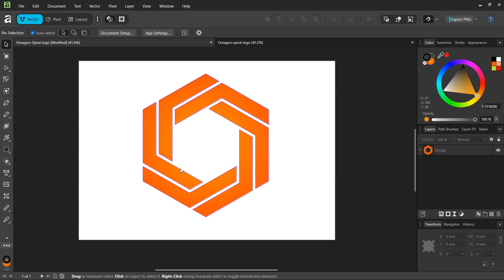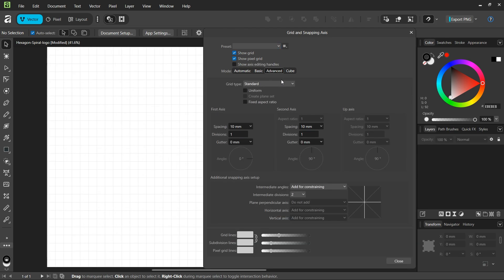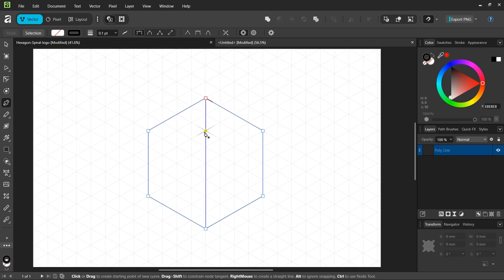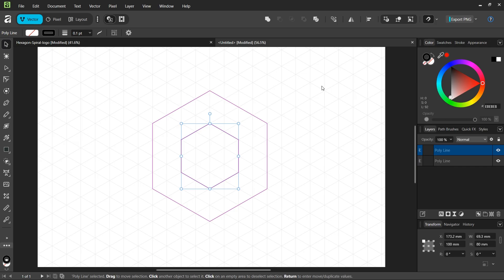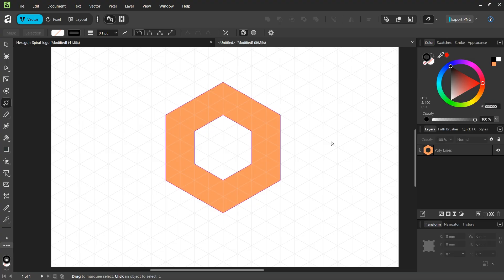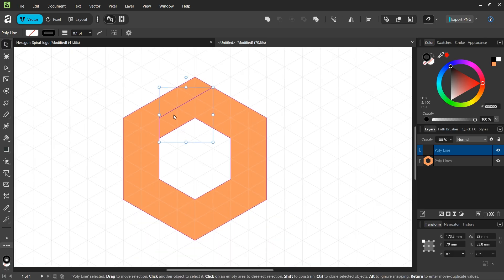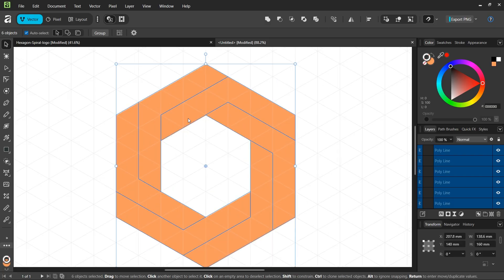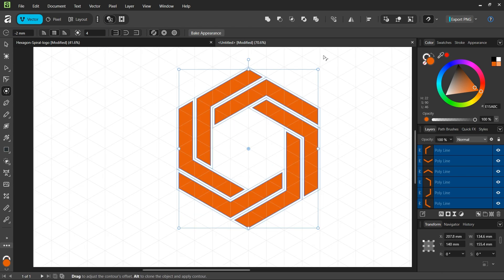How to Create a Hexagon Spiral Logo in Affinity (Vector Studio)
In this tutorial, I teach you how to create a hexagon spiral logo in Affinity Vector (formerly known as Affinity Designer) using the pen tool, subtract and divide operator, contour tool, and a triangular grid.

TIMESTAMPS:
0:00 Intro
0:25 Setting up the Grid
0:52 Drawing the Hexagons
2:10 Creating the Divisions
3:40 Creating the Spacing with the Contour Tool
4:04 Outro